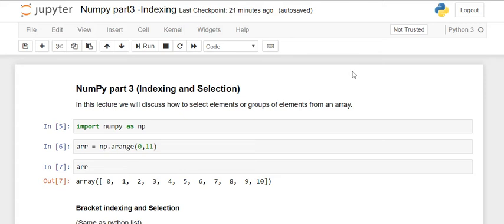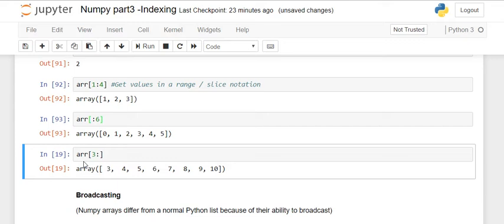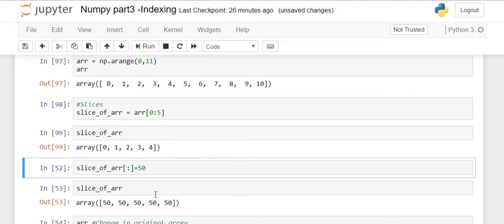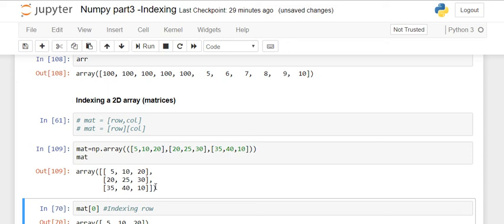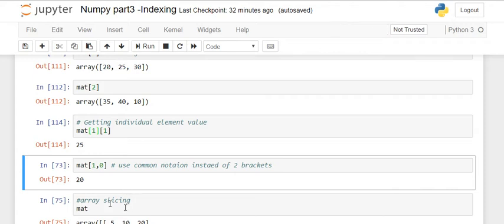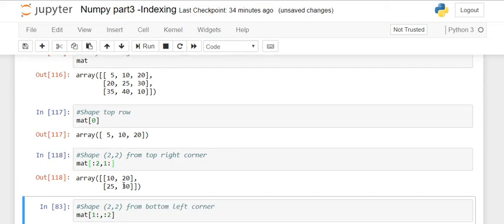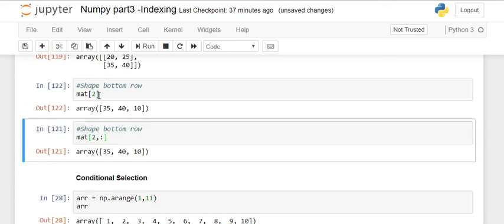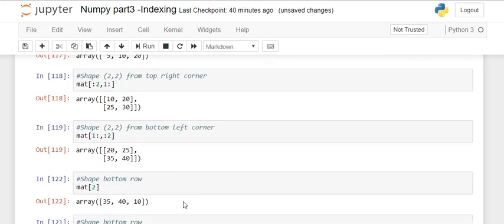Numpy Part 3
Python for finance - Numpy part 3